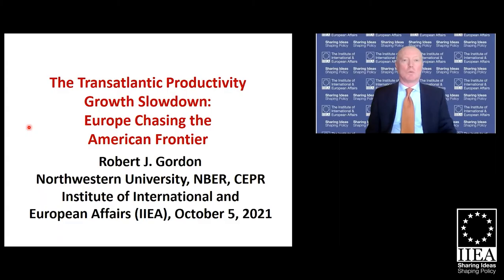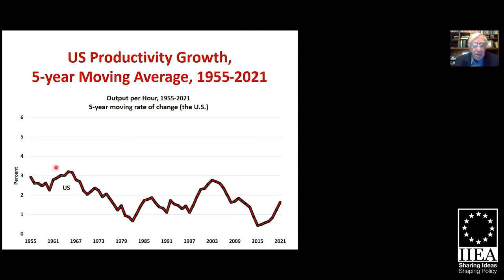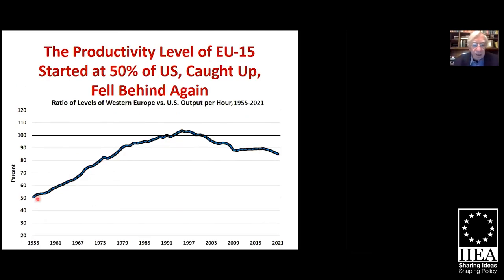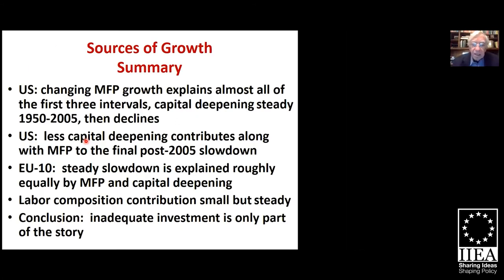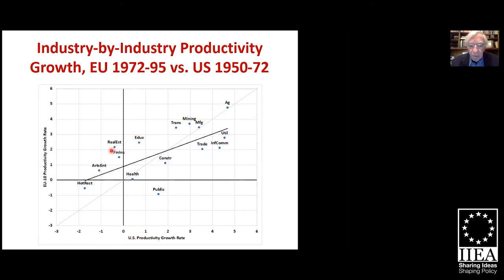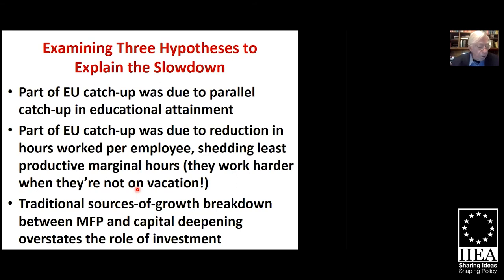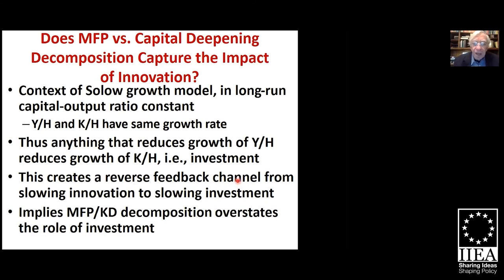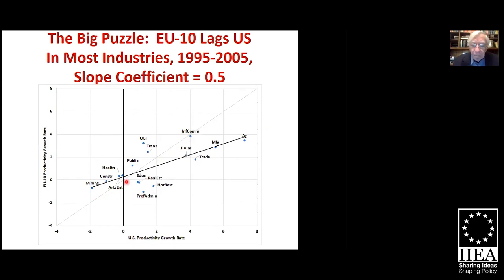Understanding the Productivity Growth Slowdown: Europe Chasing the American Frontier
The average rate of labour productivity growth in the 15 nations of Western Europe slowed from five percent per annum in the 1950s and 1960s to less than one percent in the decade ending in 2019. According to Prof. Gordon, the EU-15 performance is catching up to the U.S. in stages, followed by a retardation since 1995. In Prof. Gordon's view, the overall theme is that productivity growth slowdown was due to a retardation in technical change that affected the same industries by roughly the same magnitudes on both sides of the Atlantic. An interpretation will be provided by Prof. Gordon of rapid productivity growth during the pandemic of 2020-21 and the likely trajectory of growth in the 2020s.

About the Speaker:

Robert J. Gordon is Stanley G. Harris Professor in the Social Sciences and Professor of Economics at Northwestern University. He is one of the world’s leading experts on inflation, unemployment, and long-term economic growth. His recent work on the rise and fall of American economic growth and the widening of the U. S. income distribution have been widely cited, and in 2016 he was named as one of Bloomberg’s top 50 most influential people in the world.  Gordon is author of The Rise and Fall of American Growth:  the US Standard of Living Since the Civil War (published in January 2016 by the Princeton University Press).  He is also author of Macroeconomics, twelfth edition, and of The Measurement of Durable Goods Prices, The American Business Cycle, and The Economics of New Goods. Gordon is a Distinguished Fellow of the American Economic Association and a Fellow of both the Econometric Society and the American Academy of Arts and Sciences.

Recorded on the 5th of October 2021